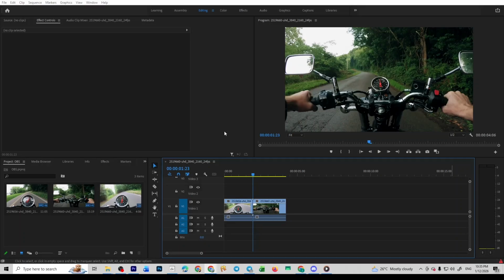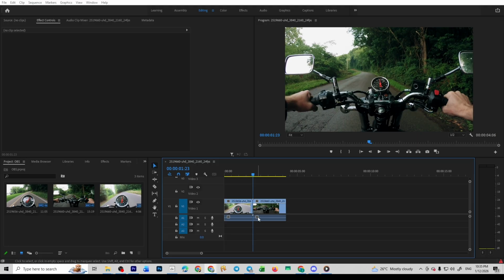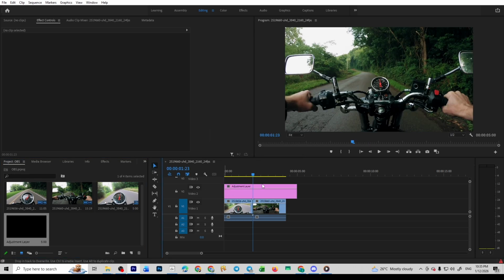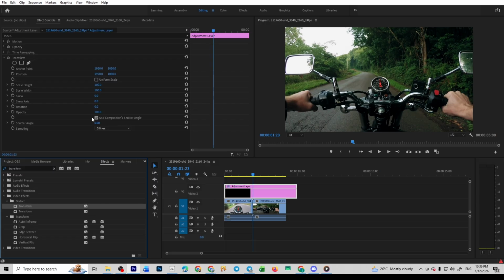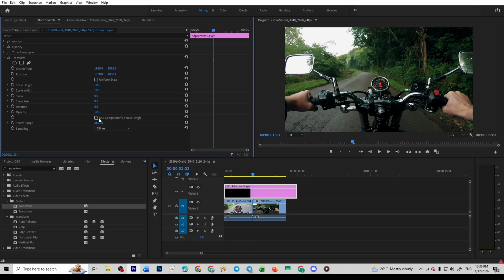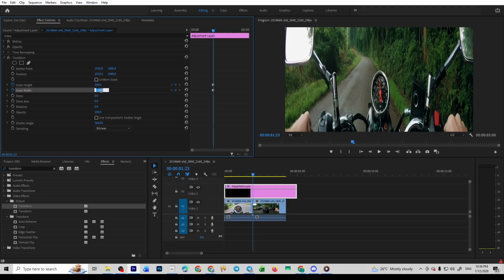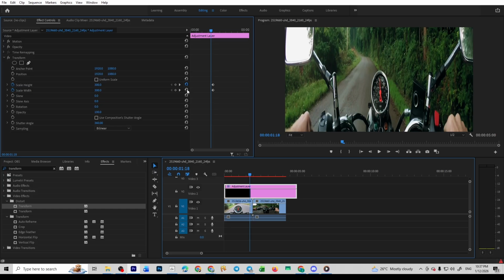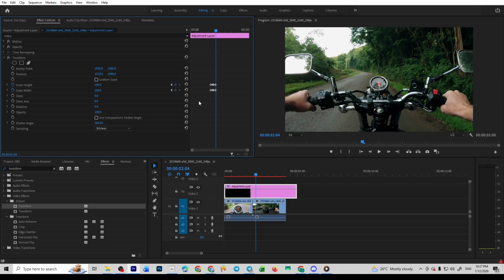How To Easily Create Smooth Zoom Transition In Premiere Pro [2026 Guide]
In today's video, we cover how to easily create a smooth zoom transition in Adobe Premiere Pro. This premiere pro tutorial guides you through the steps, including how to zoom in premiere pro across clips. Learn essential video editing techniques and leverage premiere pro ajustment layers for dynamic effects.